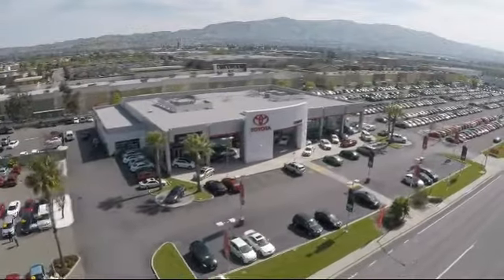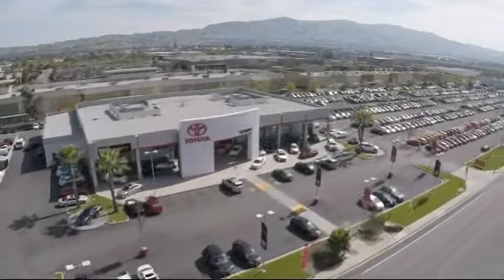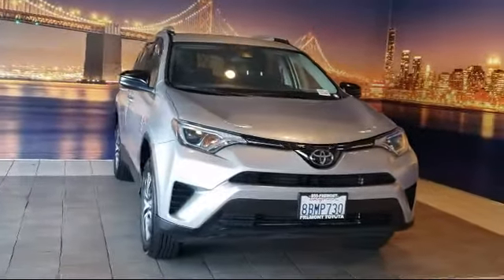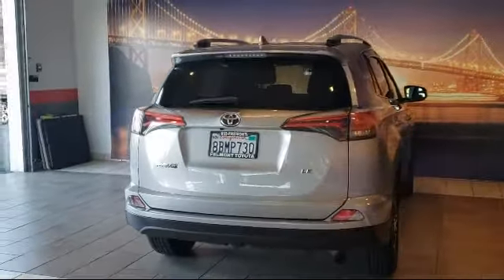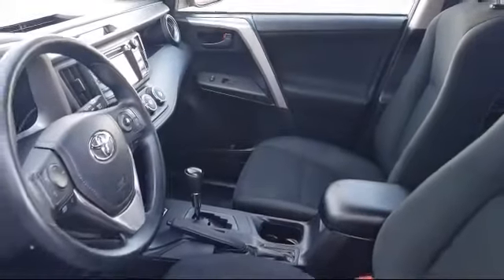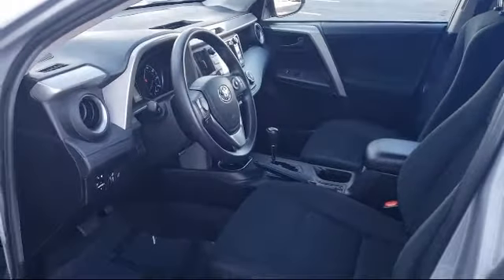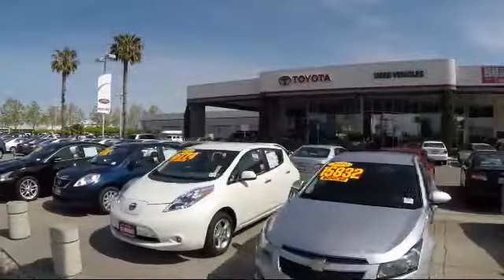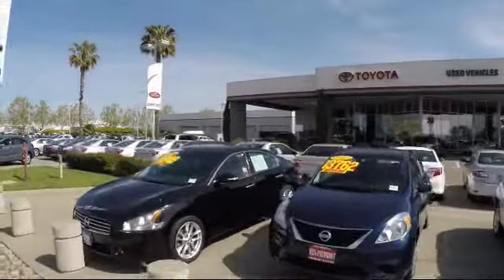2018 Toyota Rav4 LE Sport Utility Hayward Newark San Jose Oakland Pleasanton Union City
2018 Toyota Rav4 LE Sport Utility Stock Number: 220517A Vin:2T3ZFREVXJW418576.

Fremont Toyota
5851 Cushing Parkway